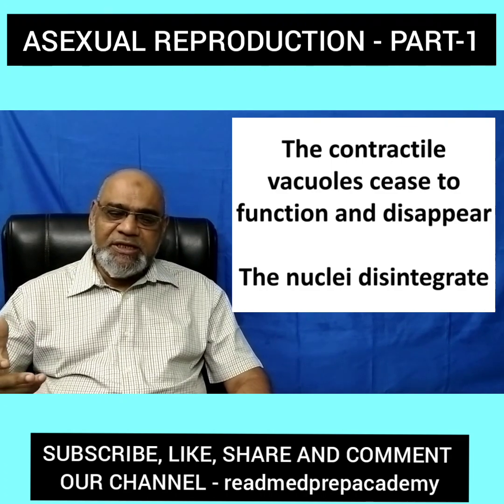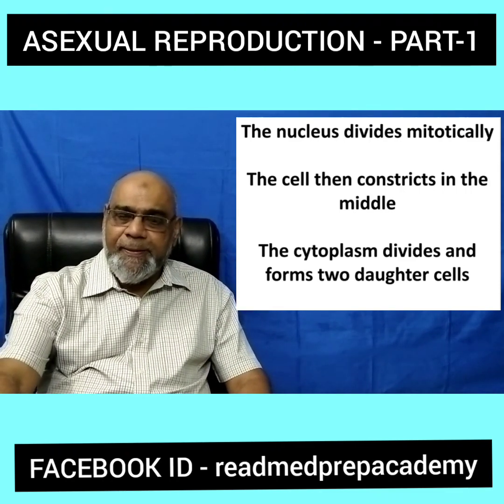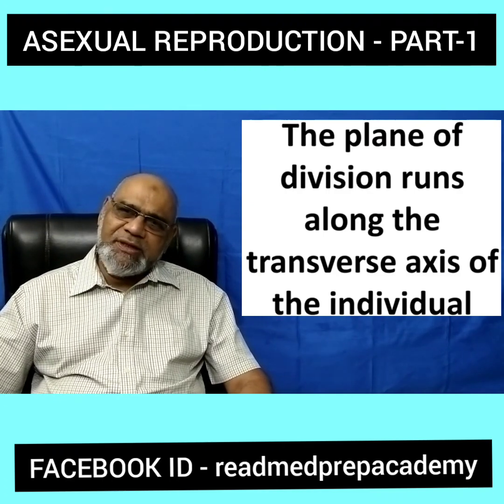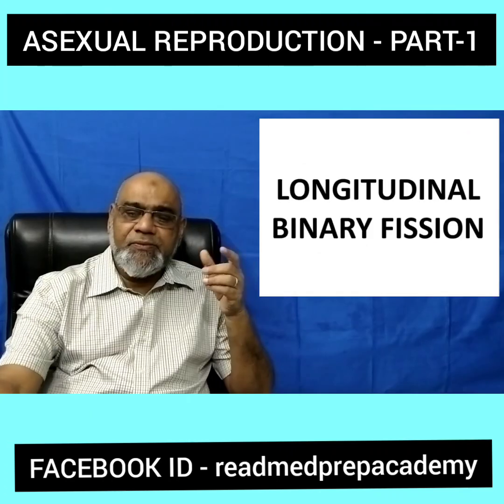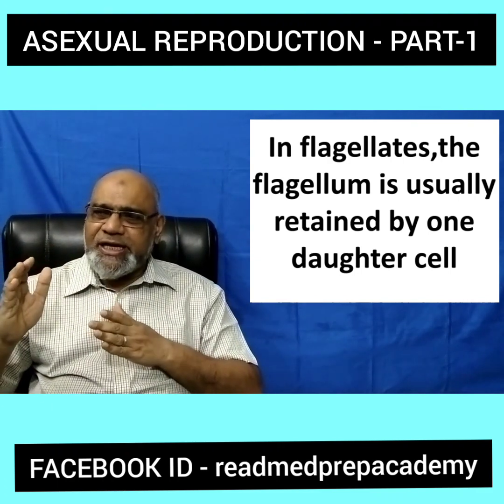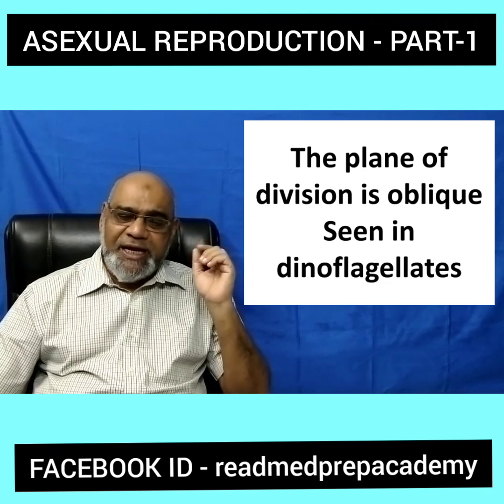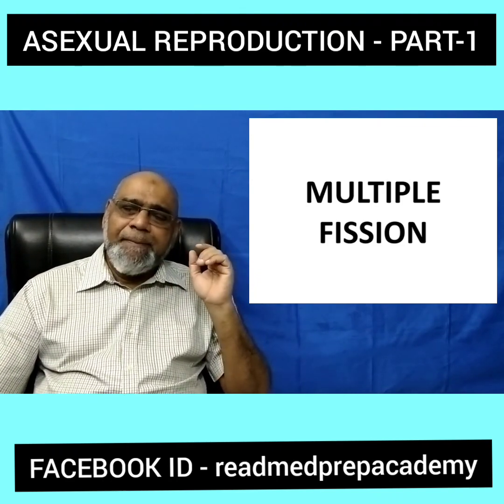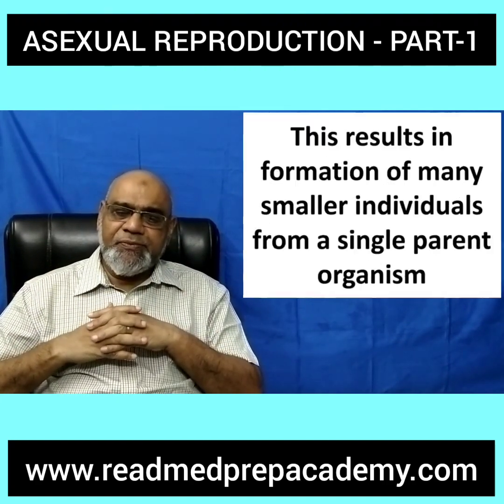ASEXUAL REPRODUCTION - PART I - INTRODUCTION - BINARY FISSION AND MULTIPLE FISSION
Class on Introduction to Reproduction in Animals,
Differences between Asexual and Sexual reproduction
Types of Asexual Reproduction
Detailed description on Binary Fission and Multiple Fission